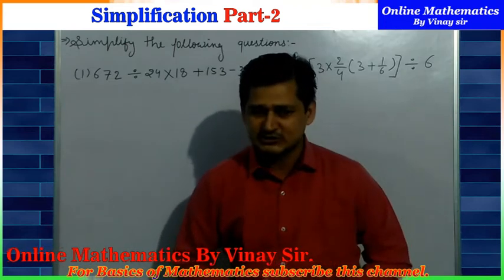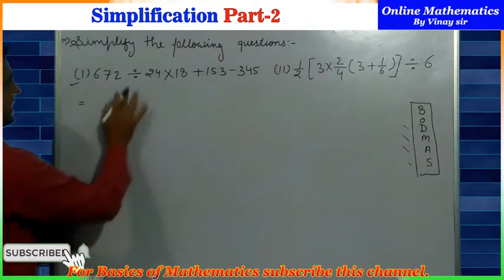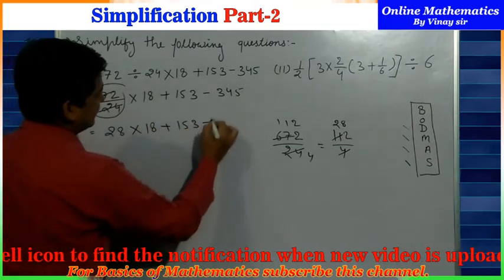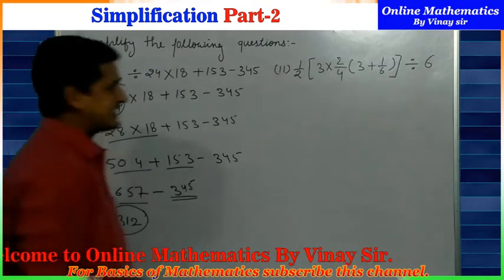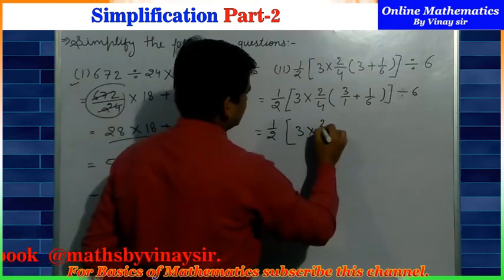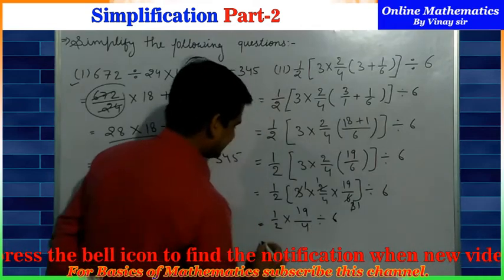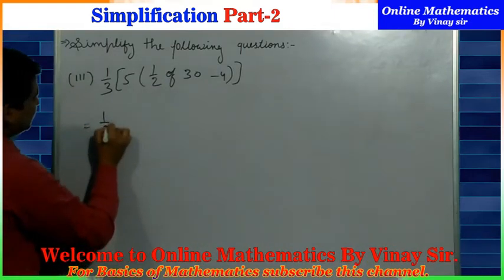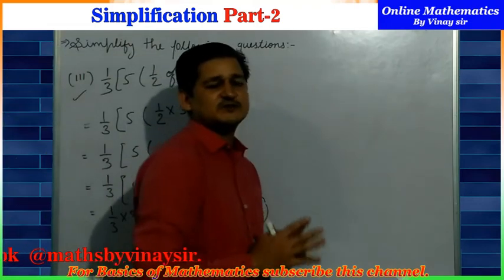BODMAS || Part 2|| Basics of Maths || By Vinay Sir || Online Mathematics by Vinay Sir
BODMAS || Part 1|| Basics of Maths || By Vinay Sir || Online Mathematics by Vinay Sir

Hi, This is Vinay Shukla sir, Wellcome to Online Mathematics By Vinay Sir.
Friends, watch the video and if you like it then share it with your friends, if you have any doubt you can write in comment section, I will try to reply you as soon as possible.